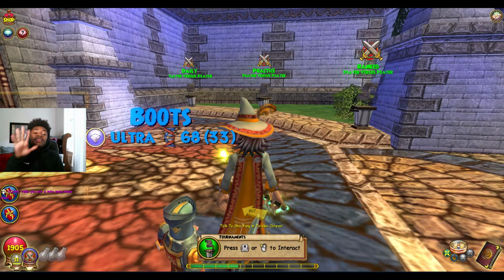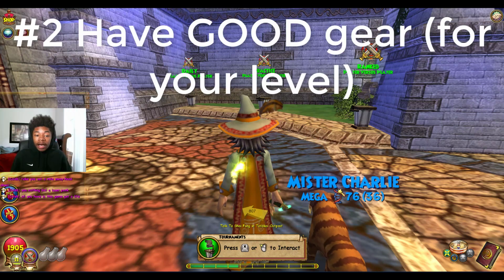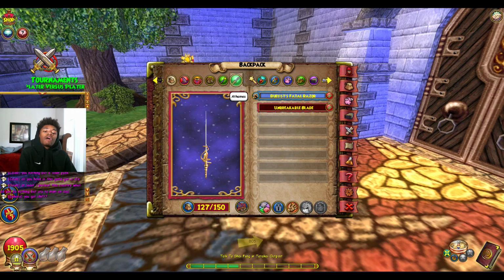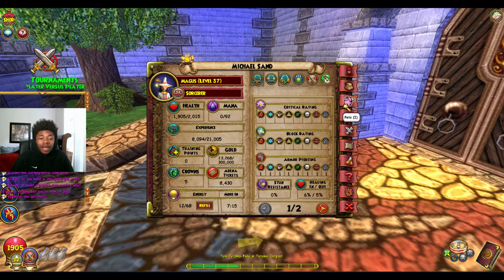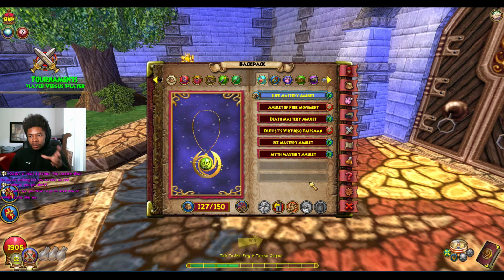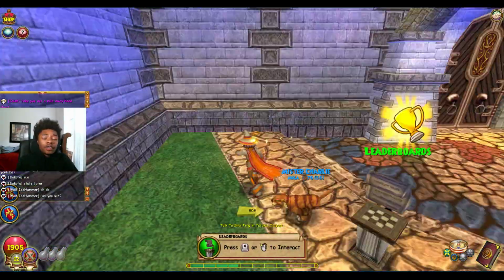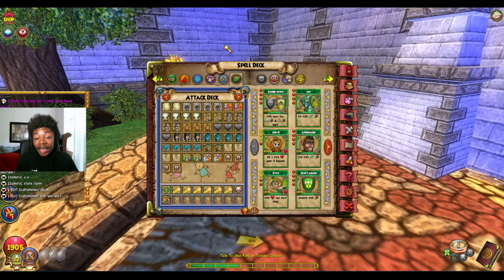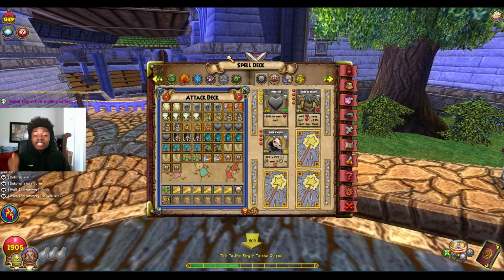Wizard101: Top 5 PvP Tips for NOOBS!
*u cnt get this vid to 40 likes tho (._.)*

[Random thoughts on this video you all wont read incoming]
are you bad at pvp? well so am i

[random friend(s) channel info that might be blank since i have no friends :'(]

DO YOU EVEN PLAY THO?

Video made by: Itsmichaelowl

Intro made by: FMSorcerer

* All audio and clips go to their respectful owners*

Tags related to this video [don't mind deez nuts]

Wizard101
Wizard101 pvp
Ranked pvp
1v1 Wizard101
Michaelowl Wizard101
fire from above Wizard101
Prodigious fire wizard101 pvp
Itsmichaelowl pvp
Wizard101 lvl 110 pvp
wizard101 pvp with commentary
Wizard101 lvl Prodigious pvp
Wizard101 commentary
Wizard101 1v1